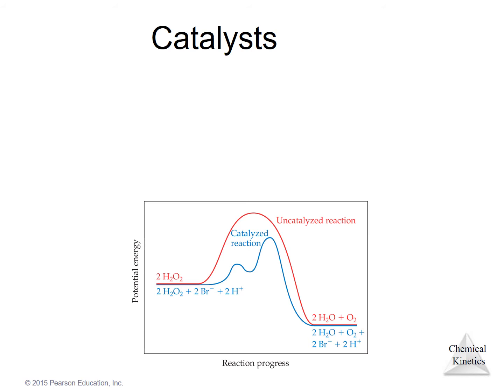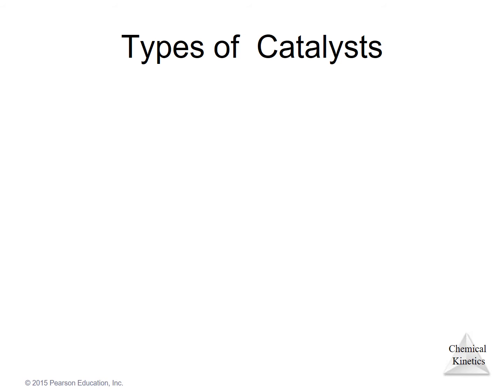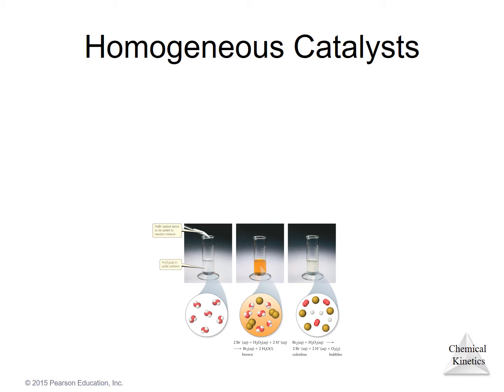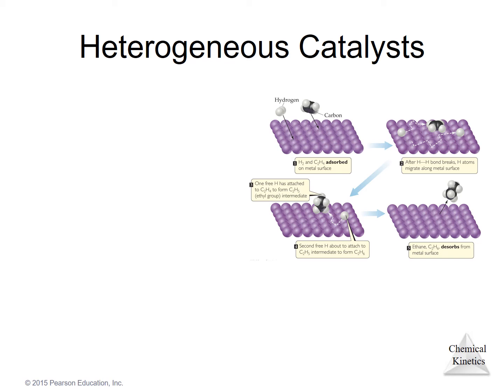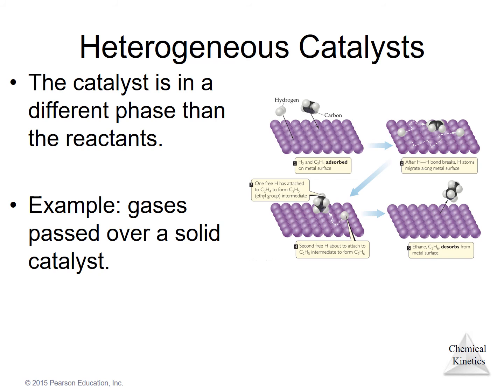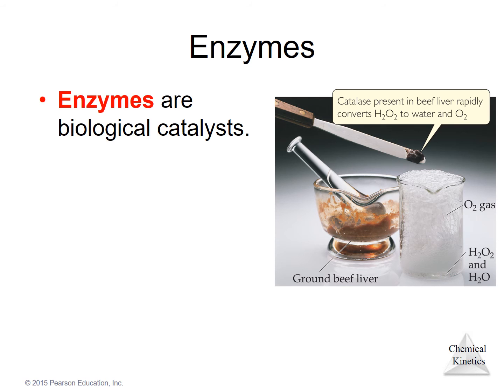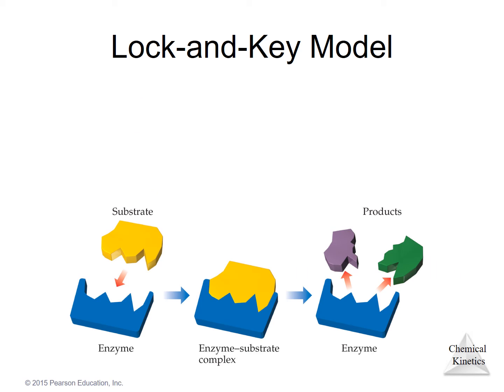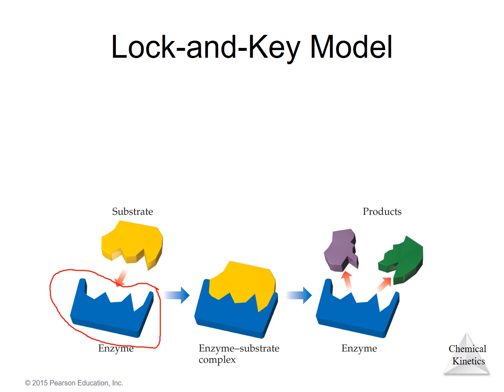Catalysts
Lecture 2-8 part 3